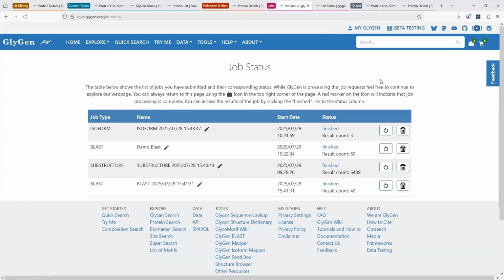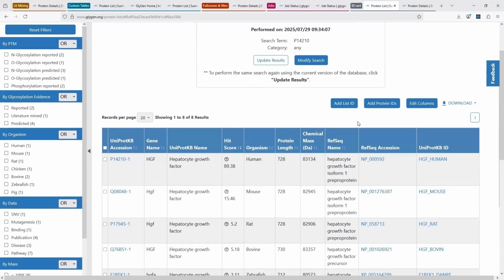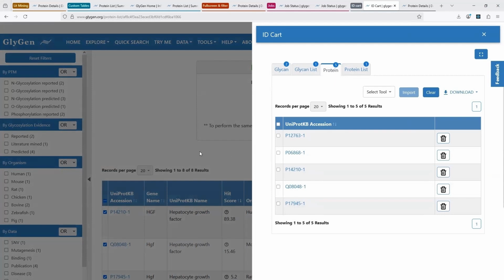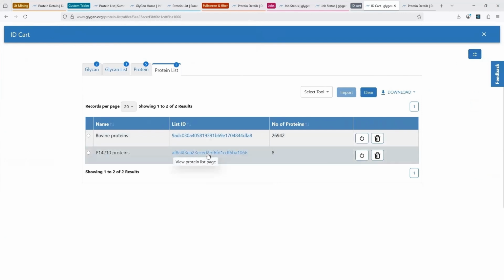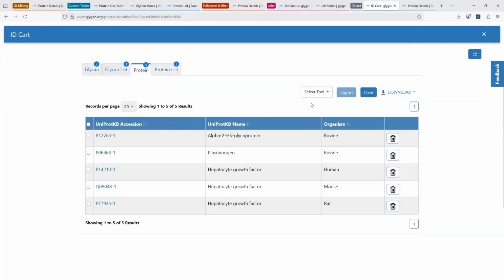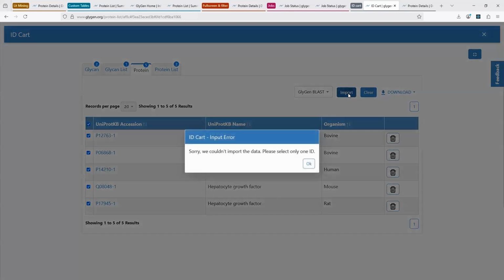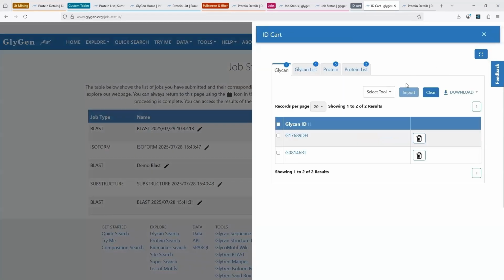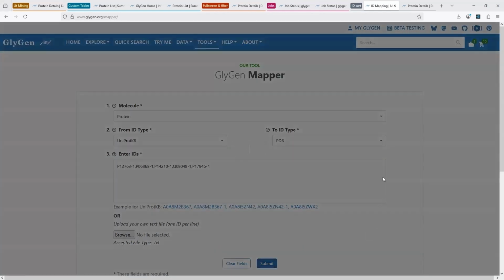ID Cart Feature | GlyGen 2.7 & 2.8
Learn how the ID Cart helps you save, organize, and manage proteins and glycans in one place.